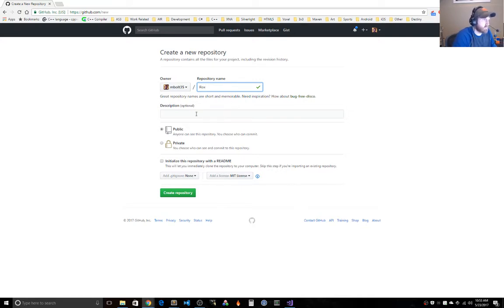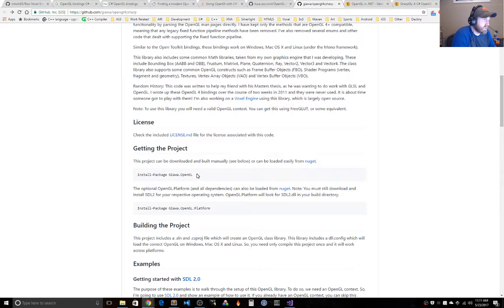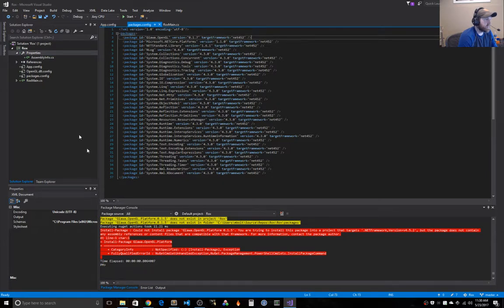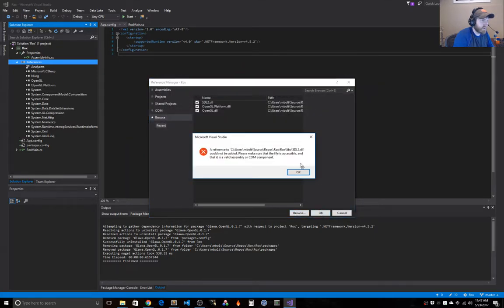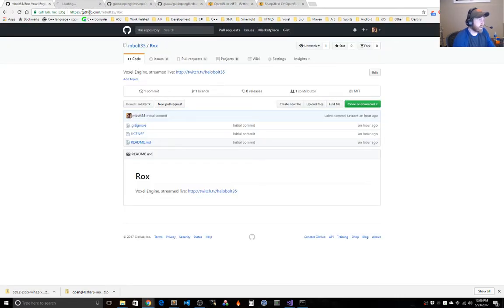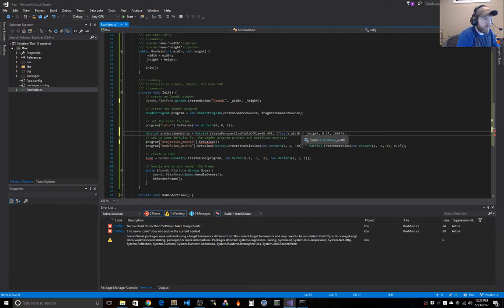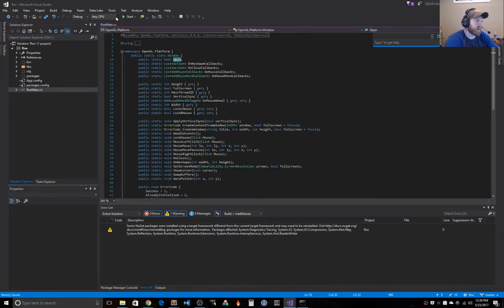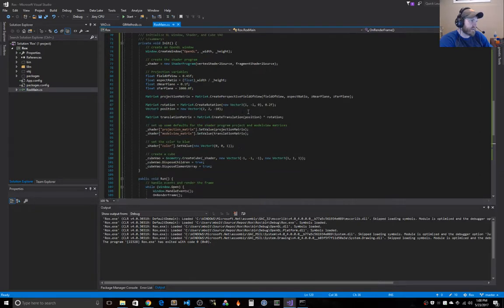[Day 1] Voxel Engine in CSharp